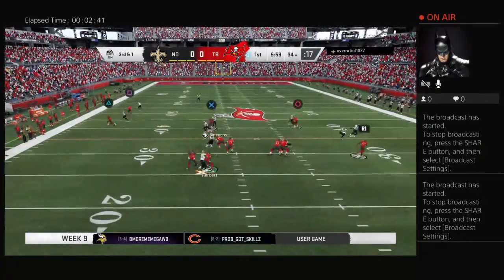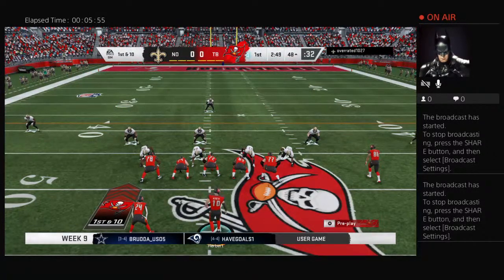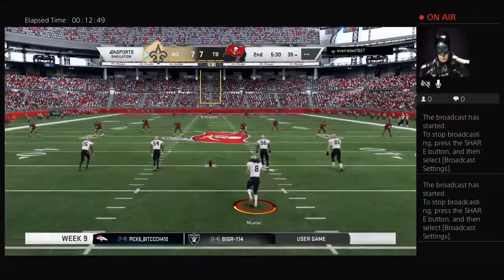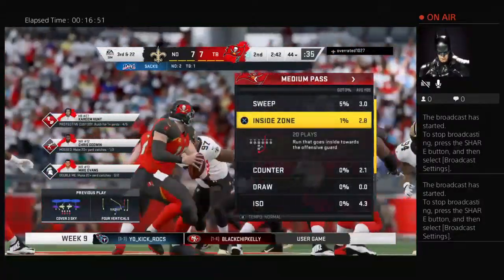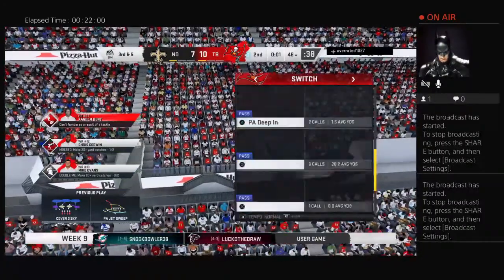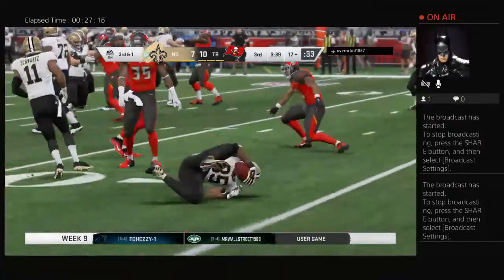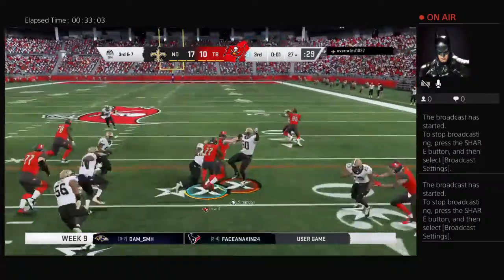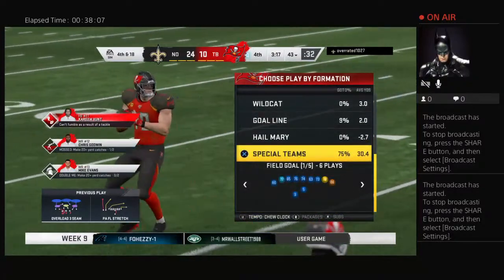DamnBiscuit24's Live PS4 Broadcast